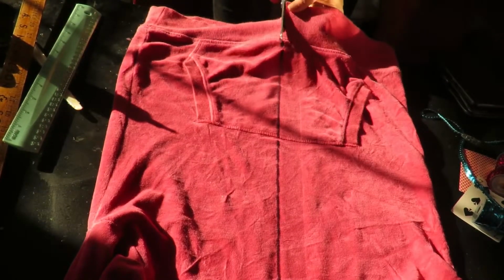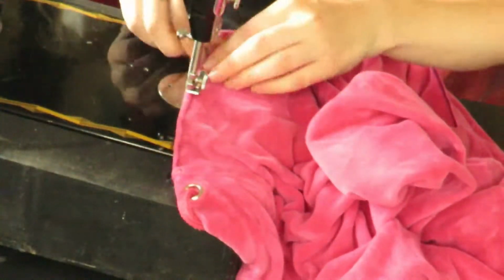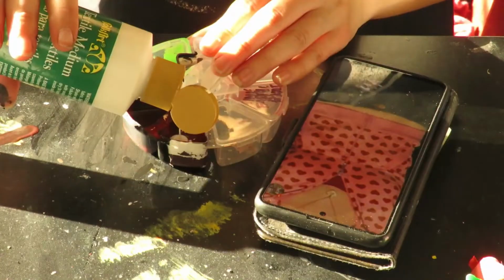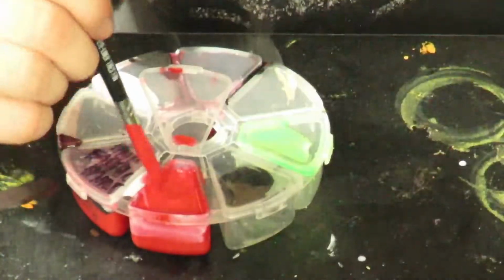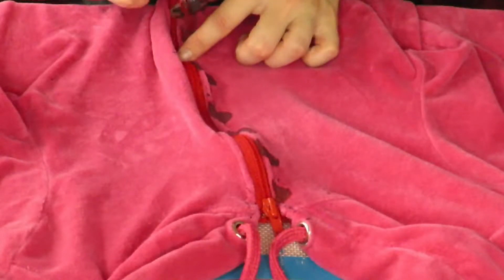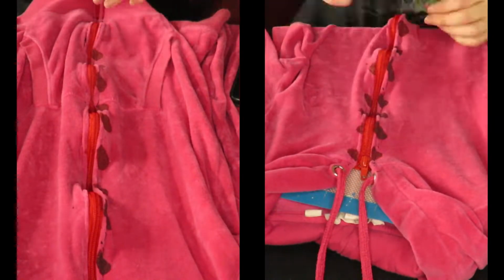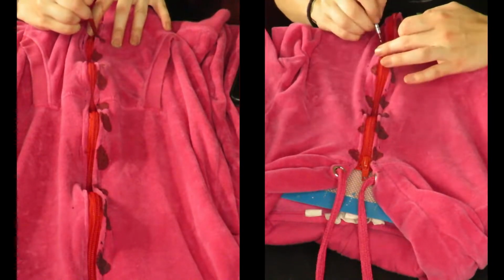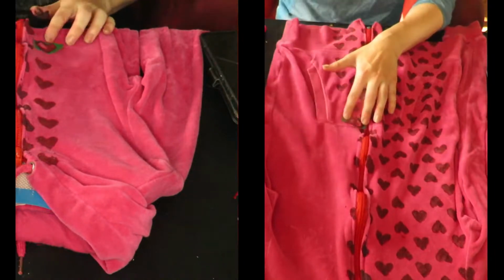I LEARNED HOW TO SEW TO MAKE JENNIFER's INFAMOUS PINK HEART SWEATER | Jennifer's Body | Sara Saberi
Welcome back,

Editor: Filmora10